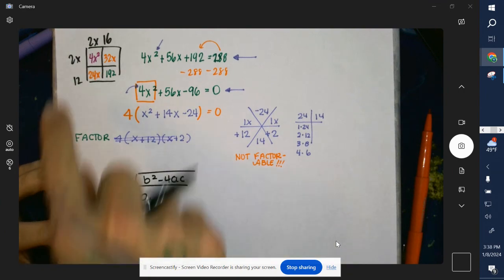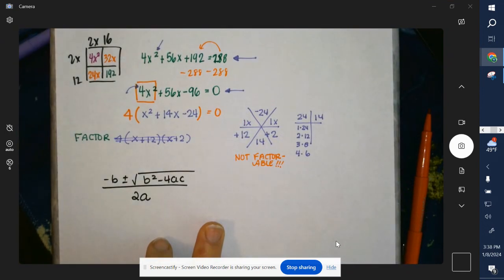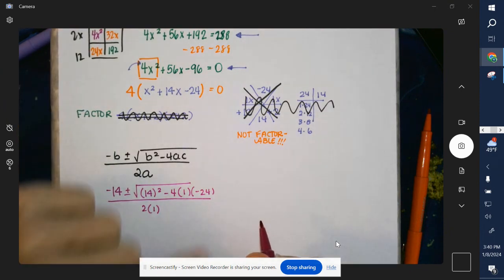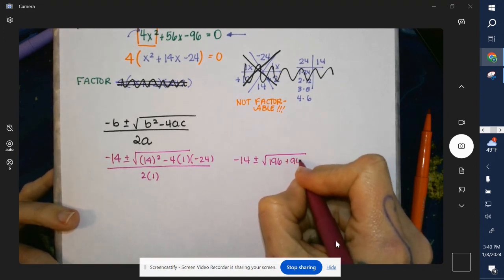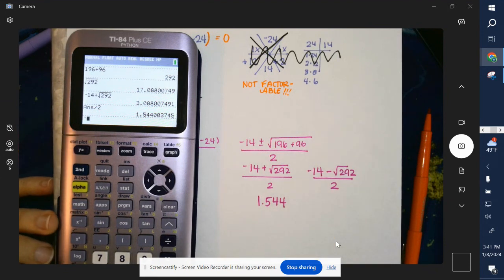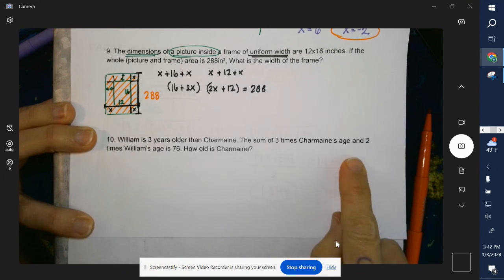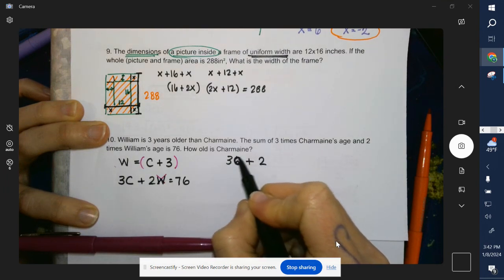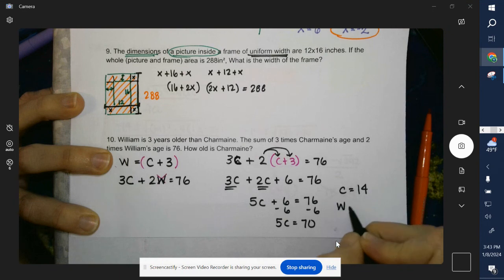D77 LC M1 (last 2 problems)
9. quadratic formula
10. linear system (substitution)